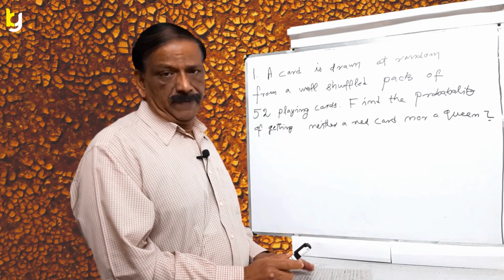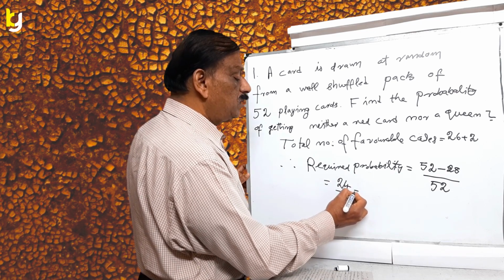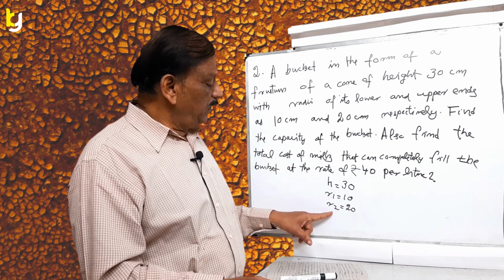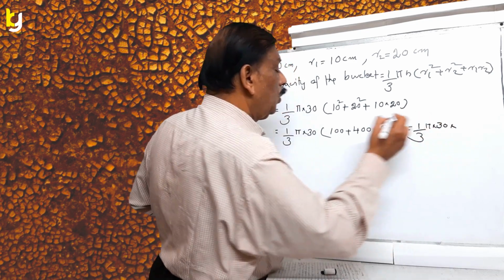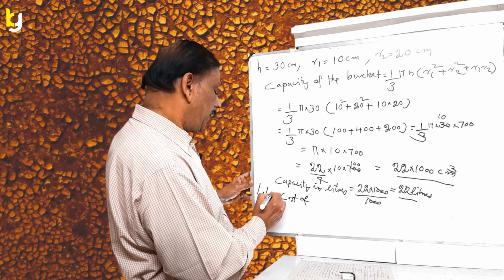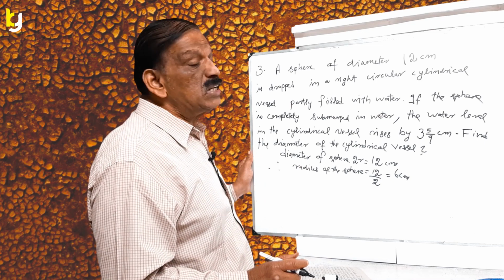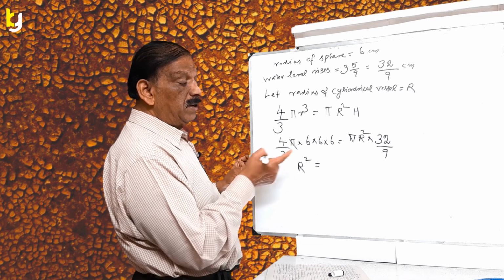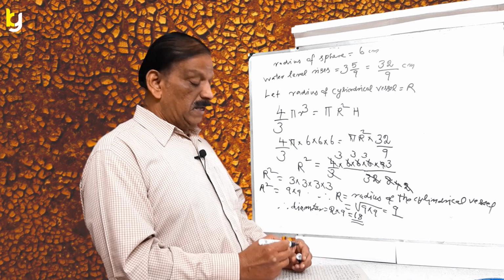Maths at Fingertips | Class 10 | CBSE Important Previous Year Questions | Part 05 | Karma Yogam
When it comes to Mathematics exam, students often feel very stressed as they find it to be the most difficult subject. But to bring relief to all your stress and tensions, we have prepared a set of important questions that will help you revise the complete Mathematics syllabus in a short time and that too in the most effective way. A team of subject experts has collated these important questions for CBSE Class 10 Maths. Questions are based on all important topics involved in Class 10 Maths. Students must practice these important questions to assess their preparedness and understand the technique to decode problems asked in the exam.